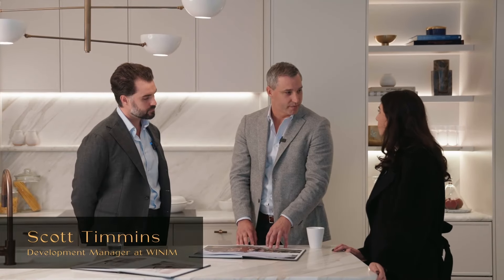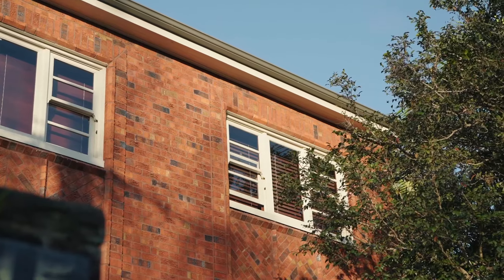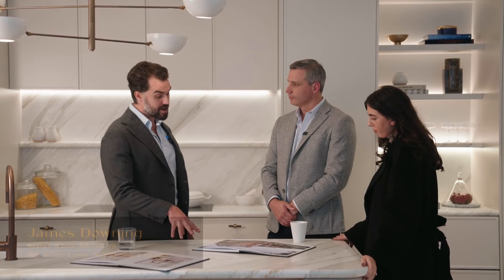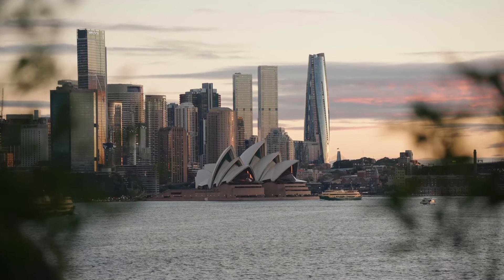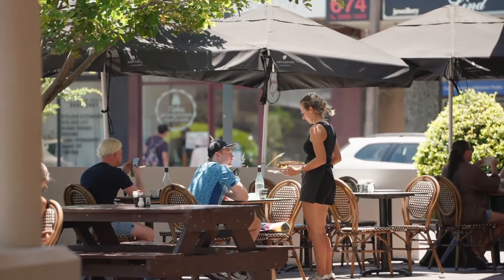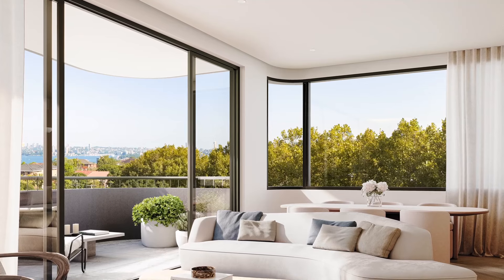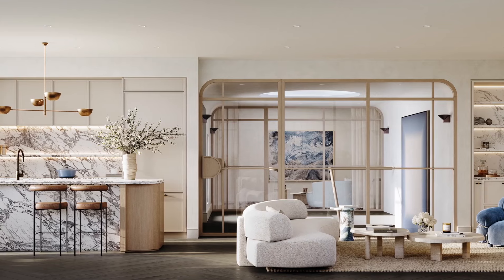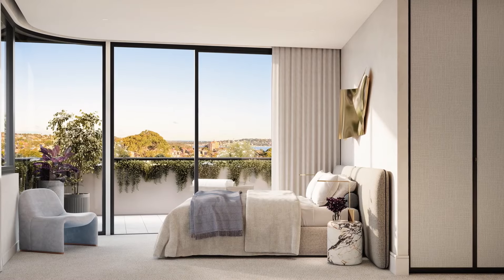Cremorne living at its finest | Huntington Residences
Welcome to the Huntington Residences, where heritage and modern design meet to bring you a distinctive selection of bespoke and spacious 1, 2 and 3-bedroom apartments and a stunning penthouse.

Discover more about Hunting Residences:
Alex Hillston 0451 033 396
James Downing 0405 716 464